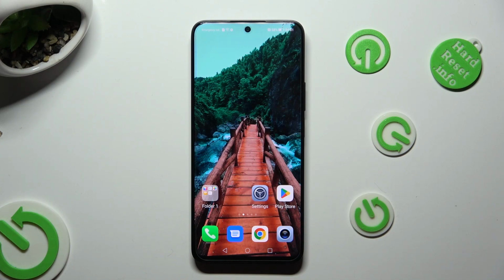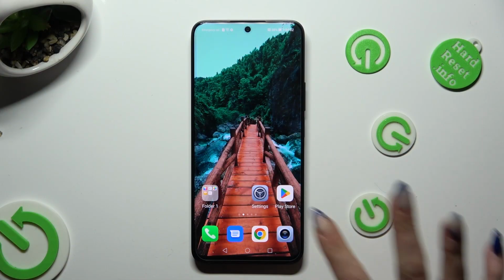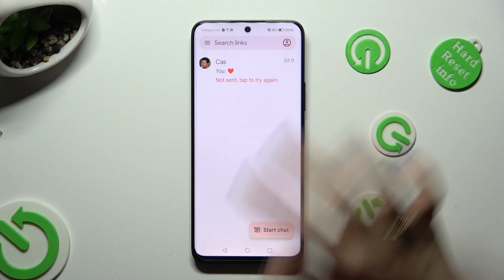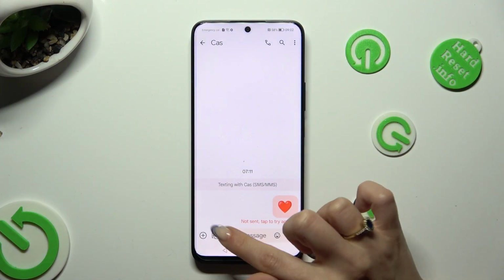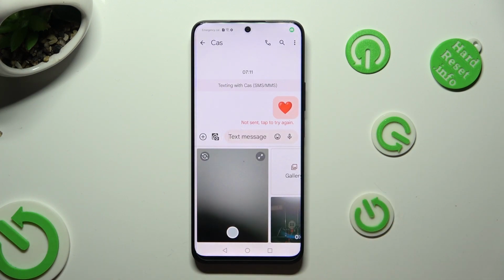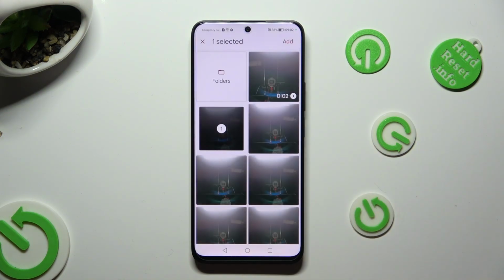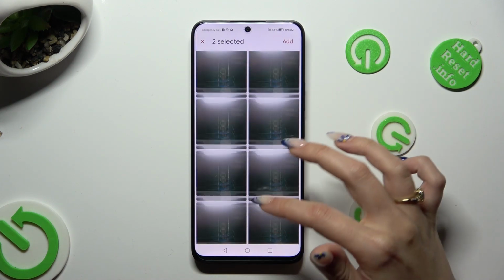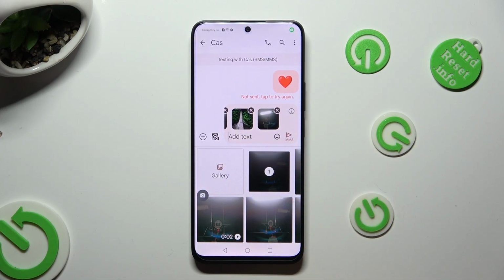How to Add Photos to Text Message in HONOR 90 Lite – Add Pictures to Message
If you'd like to add photos to text messages in your HONOR 90 Lite, then here we are coming to show you how to do it! In this tutorial, we would like to show you how eaisly you can find the proper section, which will allow you to easily add photos to a message and send it! So let's follow all shown steps and successfully add photos to text messages in HONOR 90 Lite!

How to add photos to text message in HONOR 90 Lite? How to add pictures to text message in HONOR 90 Lite? How to add files in HONOR 90 Lite? How to add files to text message in HONOR 90 Lite?